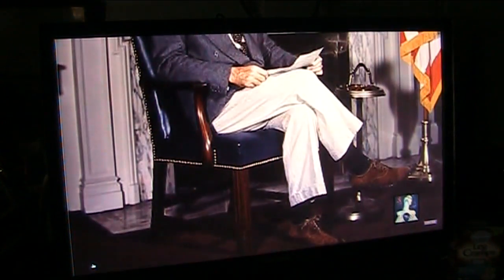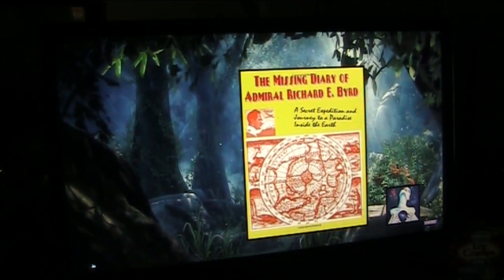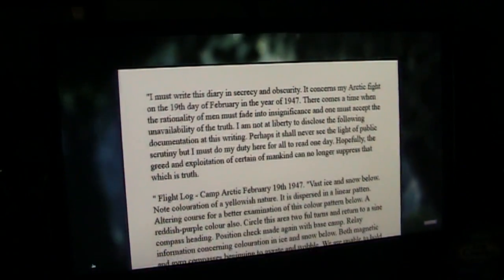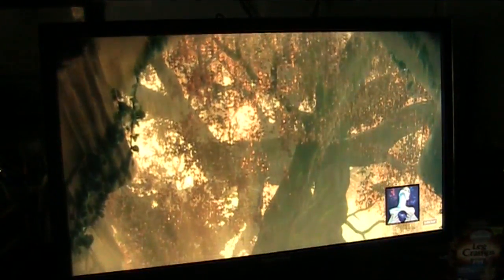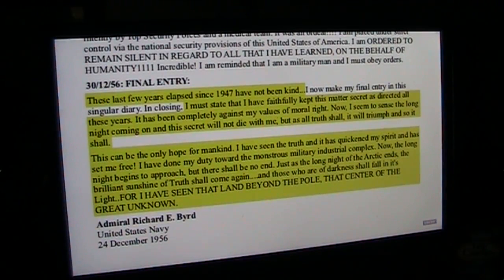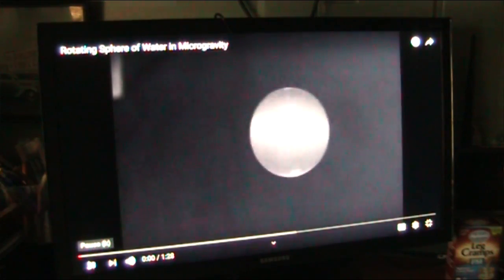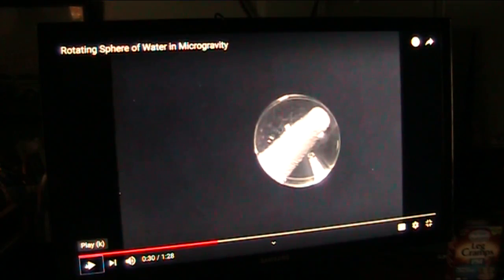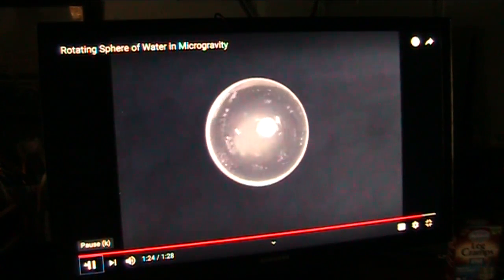Robert Byrd was Factual Earth may be Hollow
Does Earth have an "Iron Core"? What creates the magnetic field?
Robert Byrd says Earth is hollow and he was there and the advanced culture owns the UFOs and is concerned about us.